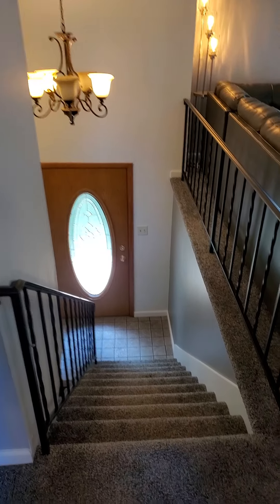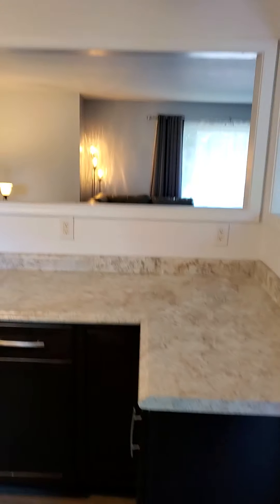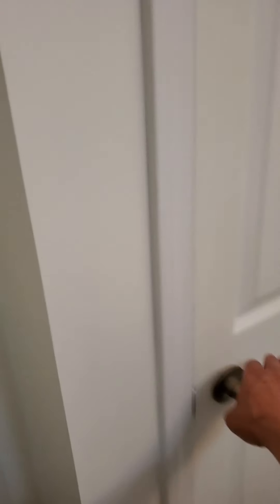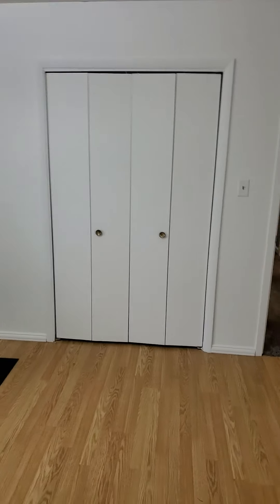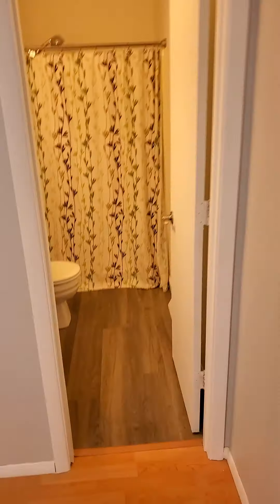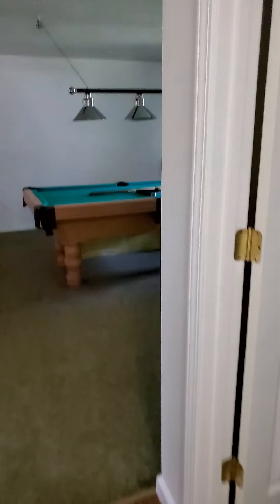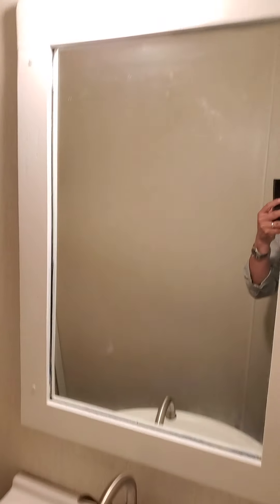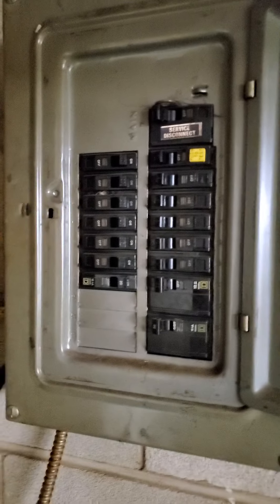July 6, 2020